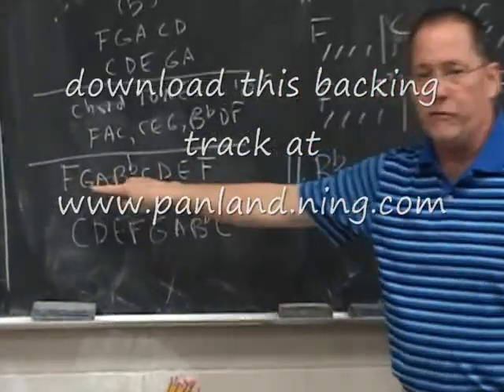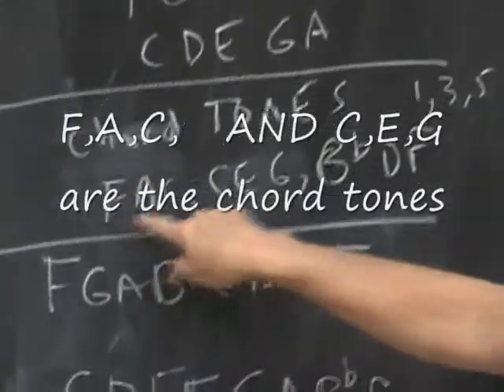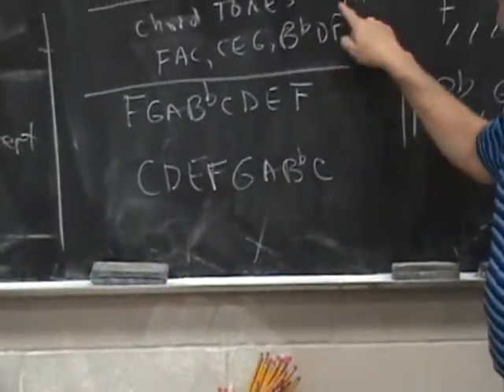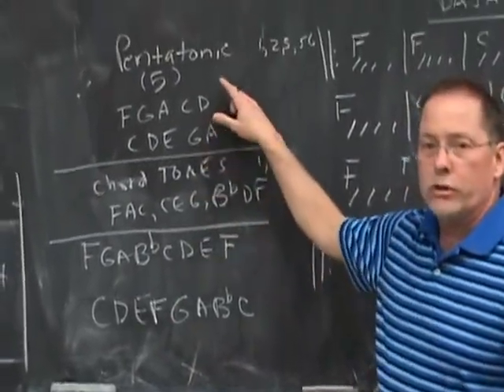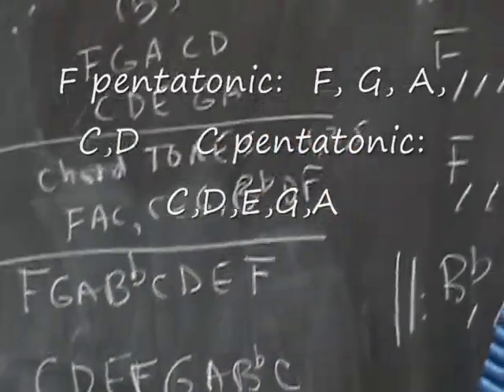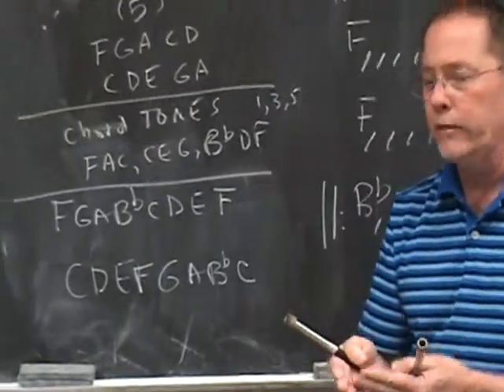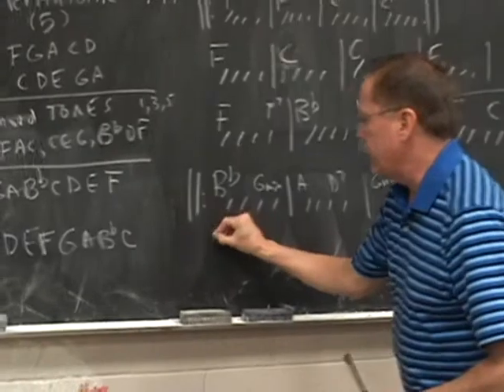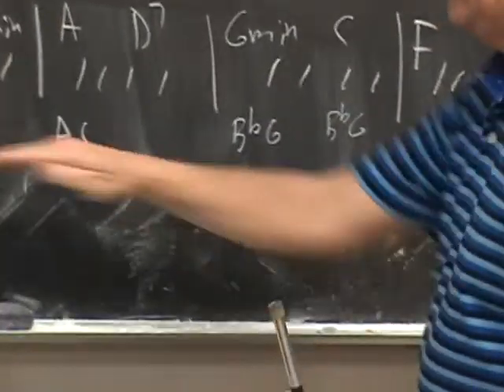improvisation on the F major pentatonic scale to Baja.wmv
Improvisational tips on the F major pentatonic scale to the tune "Baja"